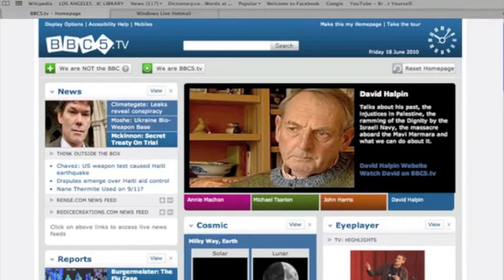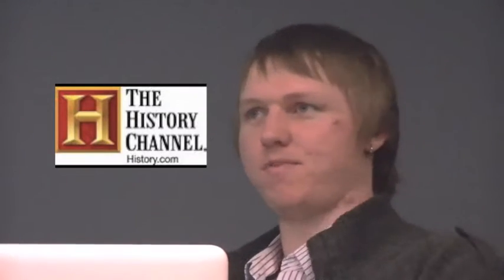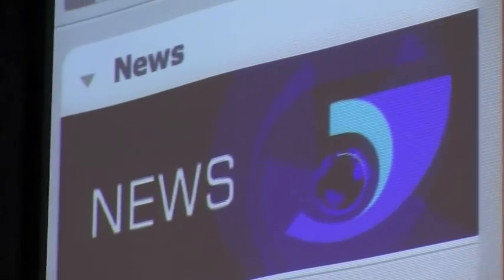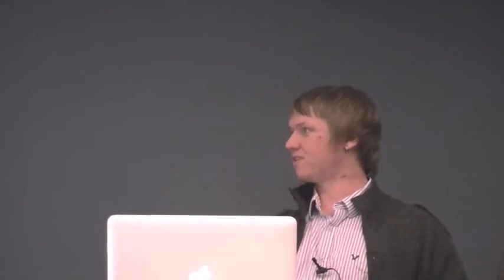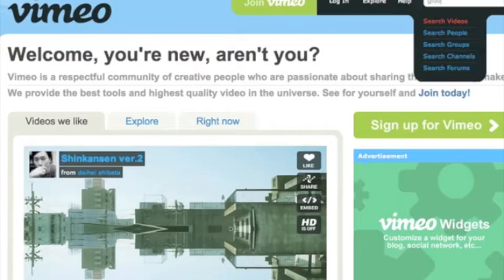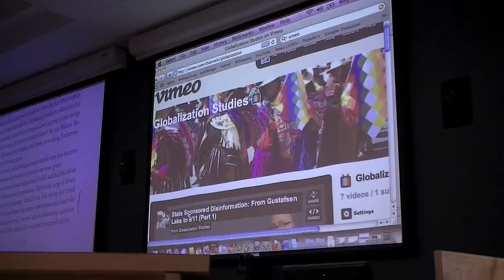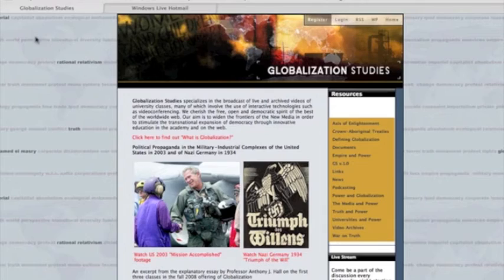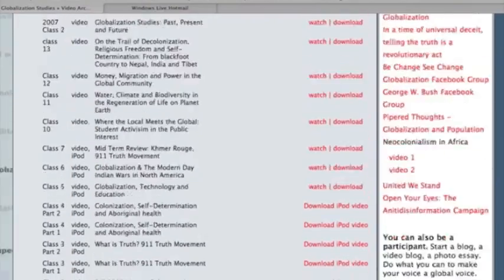Joshua Blakeney Explains the Citizens' Broadcasting Cooperative (Part 2 of 3)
Joshua Blakeney Explains the Citizens' Broadcasting Cooperative (Part 2)